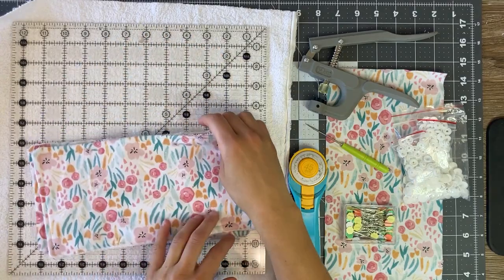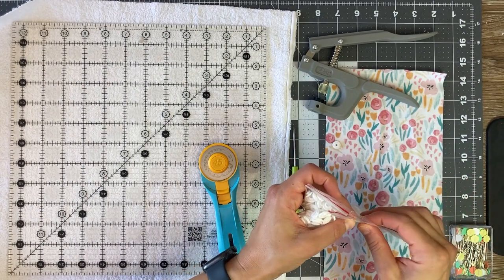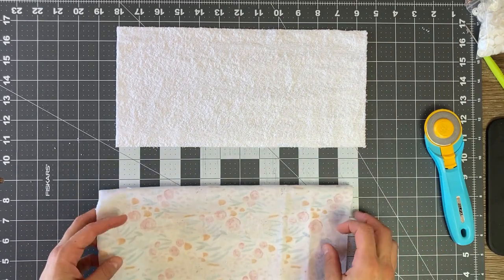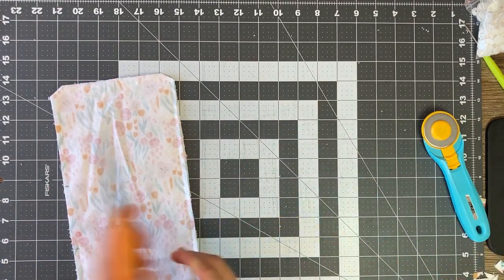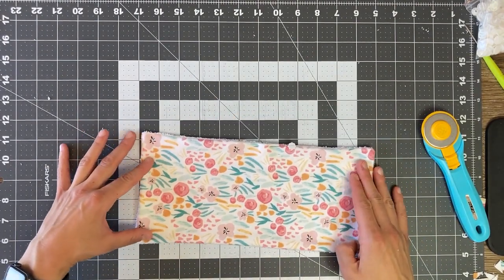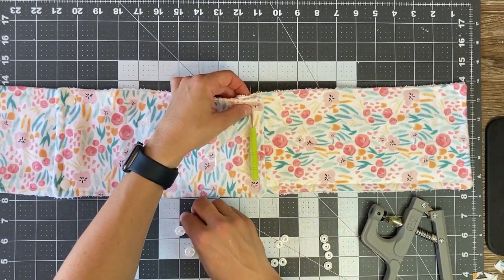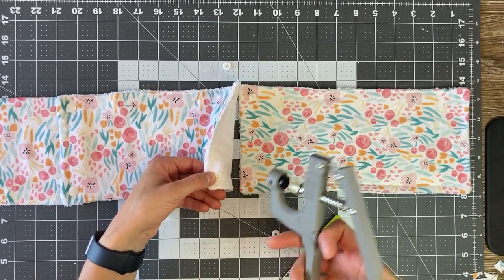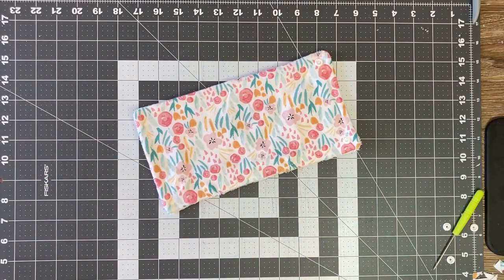How to make Reusable Paper towels